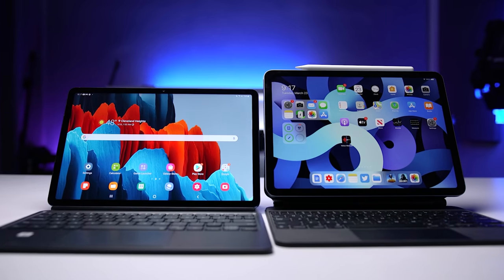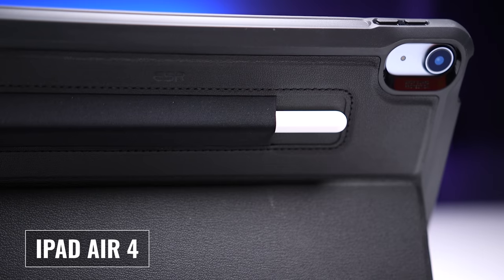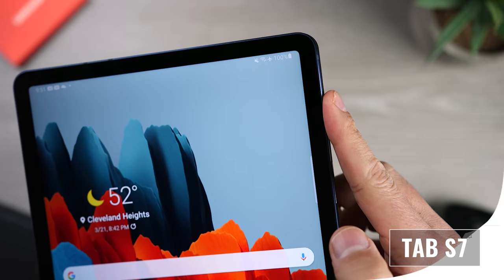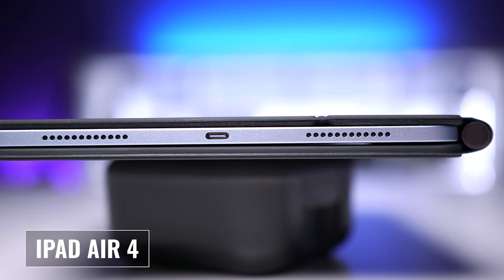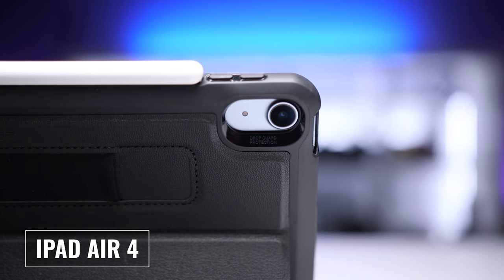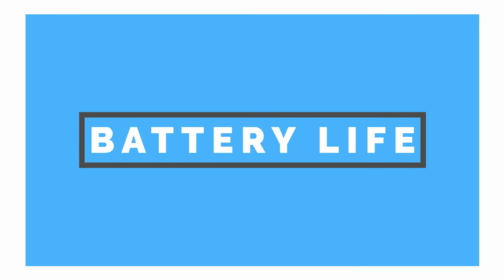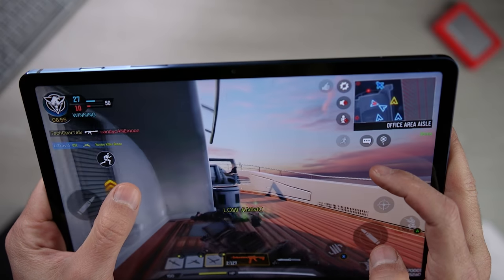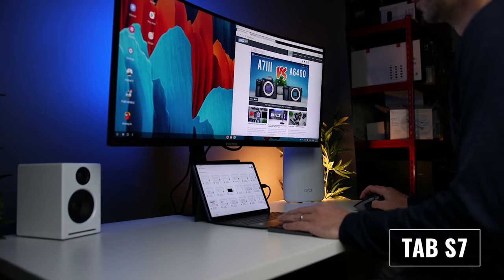WHY PAY MORE?! iPad Air 4 vs Galaxy Tab S7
Should you buy the iPad Air 4 or the Galaxy Tab S7? Both are beautifully designed and extremely powerful so if you’re having trouble choosing, this video will help. We’re going to compare the two tablets, talk about what’s good, what’s bad, and figure out which one you should spend your hard-earned money on.

I’m going to cover the apple ipadair4 and the Samsung galaxytabs7 by looking at function, the hardware, gaming, multi-tasking, battery life, accessories and a lot more. And as you watch each section I want you to think about what you plan on using your tablet for. I don’t want you wasting money on features that don’t matter to you and that you don’t plan on using - so let’s get started.

00:00 INTRODUCTION
00:35 SIZE
02:04 DESIGN
04:24 BIOMETRIC AUTHENTICATION
05:05 DISPLAY
06:52 CAMERAS & AUDIO
08:36 KEYBOARD & STYLUS
10:47 PROCESSING POWER
11:54 MULTITASKING
13:16 APPS & OS
14:46 BATTERY LIFE
15:37 GAMING